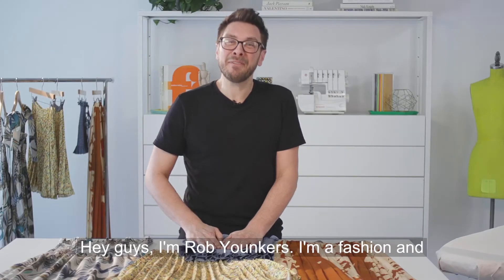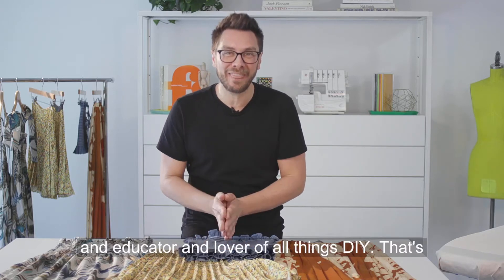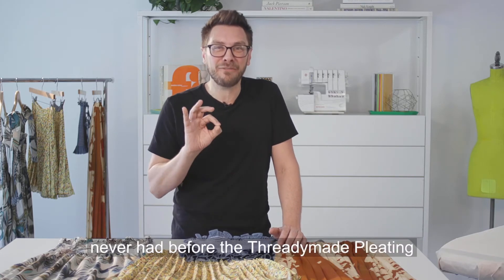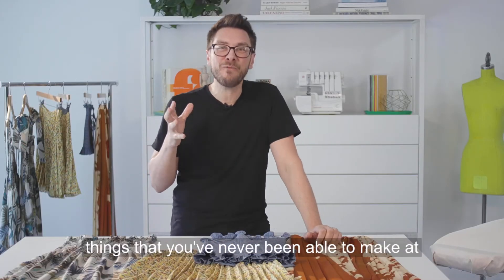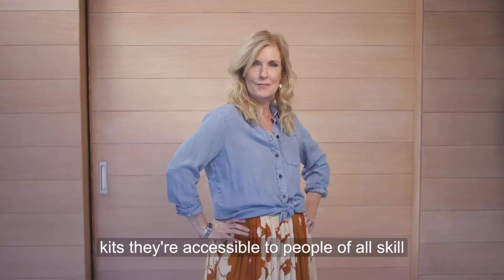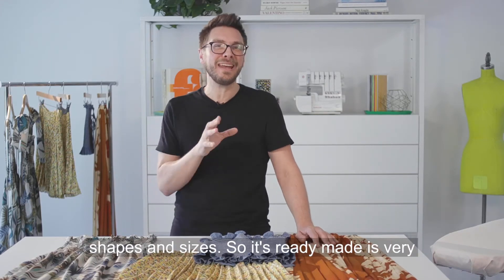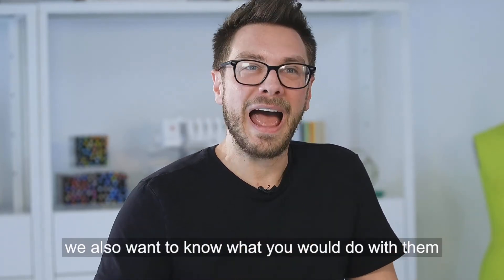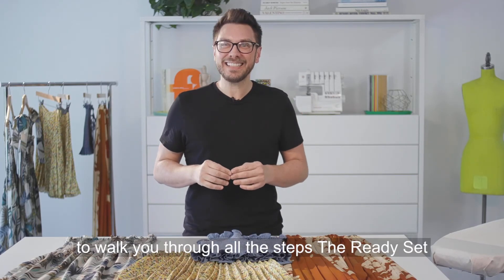Welcome to Threadymade®!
Threadymade® is a new kind of sewing project offering professionally pre-smocked + pre-pleated panels. Choose your favorite style and then make it yours. Each kit features customizable options — from straps to waistbands — and extra yardage for you to play around with — make a mask, make a tote, whatever feels you. We believe in the Power of the Makers Movement + Sewing Community . Nothing feels better than knowing "I Made This"!